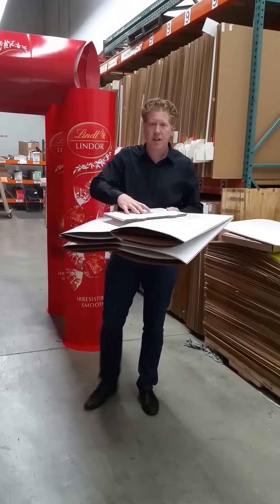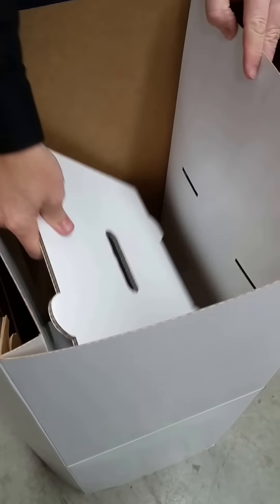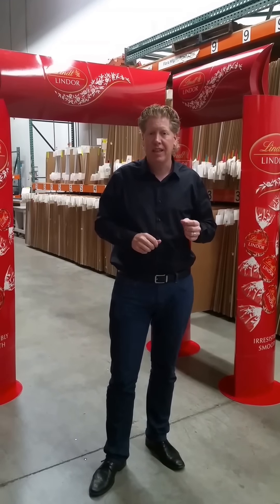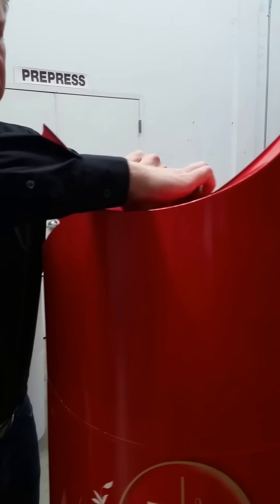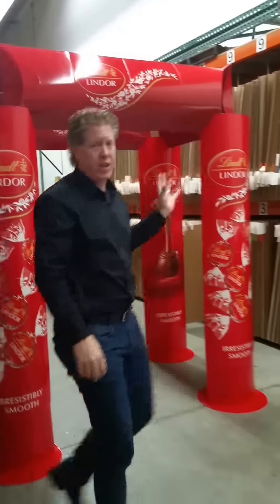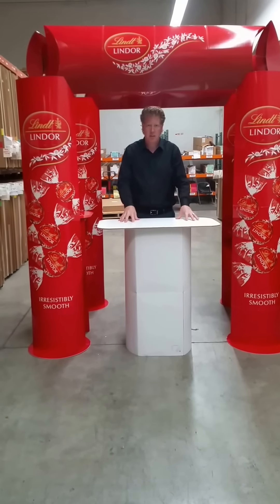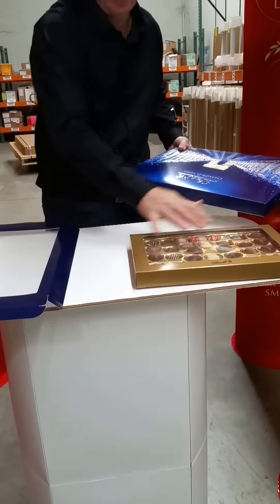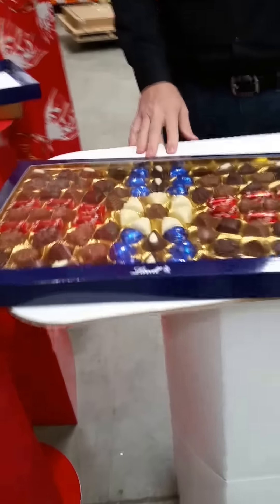Lindt holiday Lama Displays